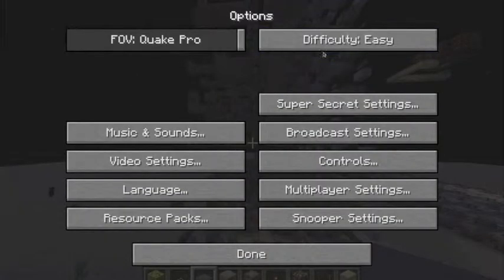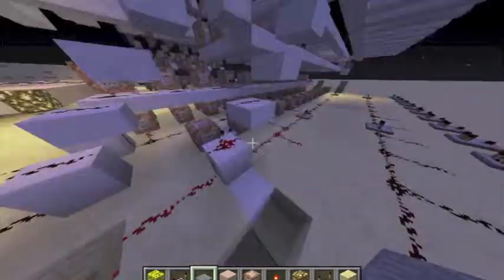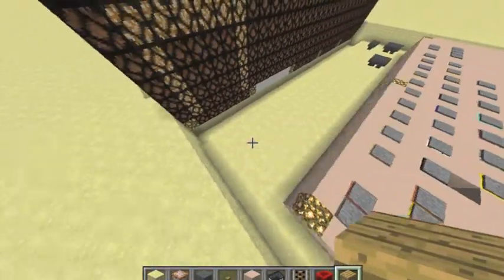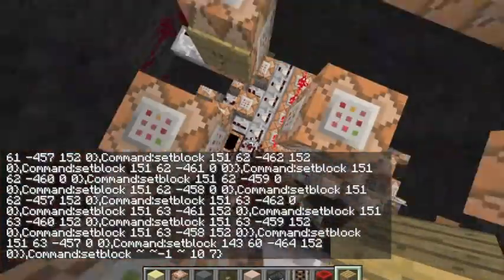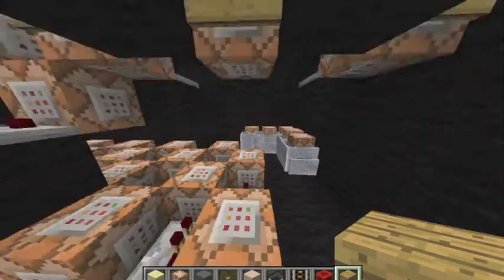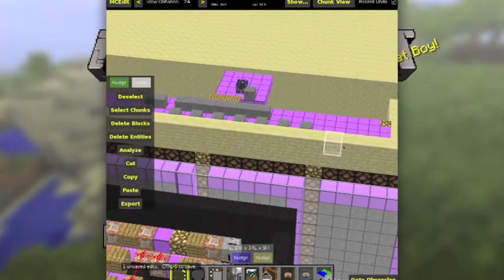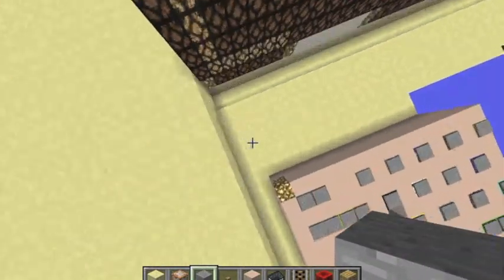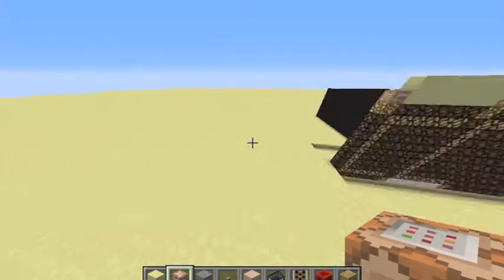How it Works: Word Processor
Sorry for the poor audio and explanation quality. The Audio kinda lags behind just a little bit. I swear it will be better next time! I'm still figuring out how to make good videos. Next time I'll use a mic and a different recording software.
PLEASE post comments about how I could make this clearer!